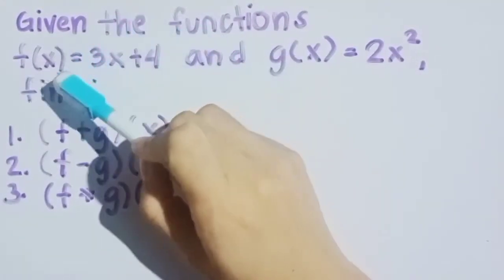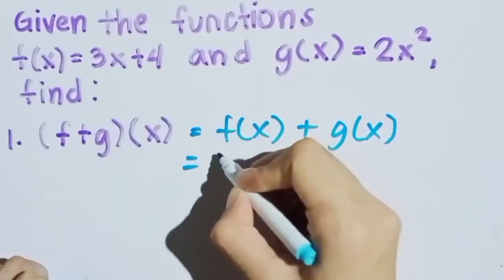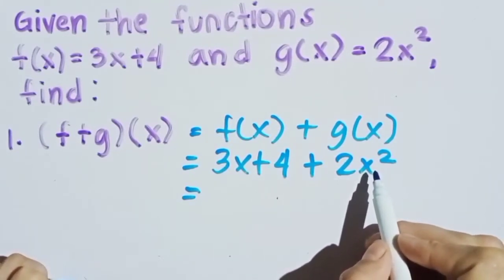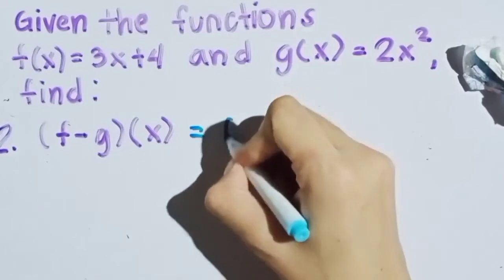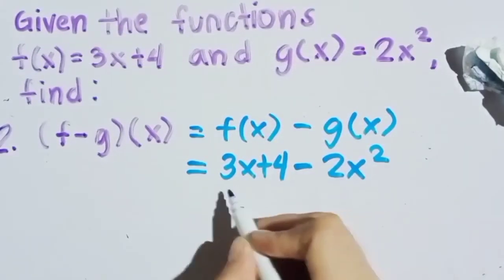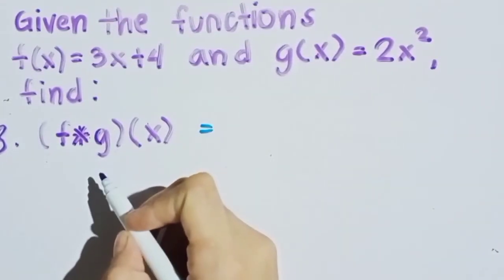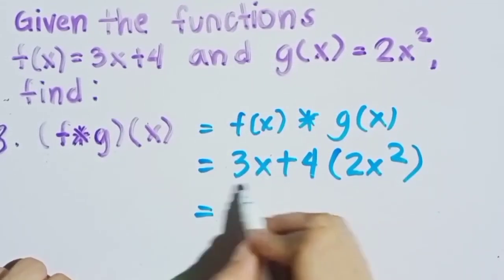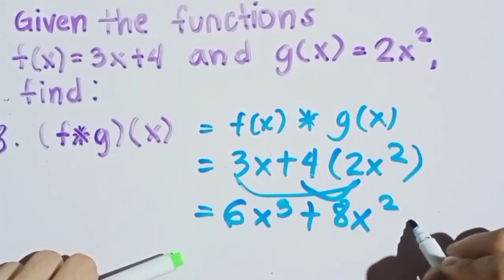OPERATIONS ON FUNCTIONS| GENERAL MATHEMATICS | BASIC EXAMPLE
Function Operations
(f+g)(x) = f(x) + g(x)
(f-g)(x) = f(x) - g(x)
(f*g)(x) = f(x) * g(x)
I hope you learned something.
God bless!